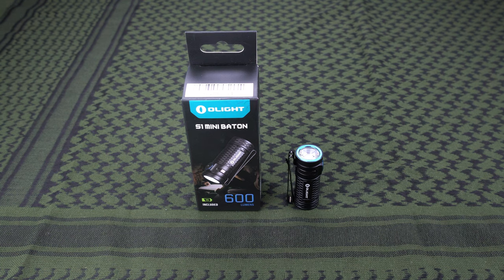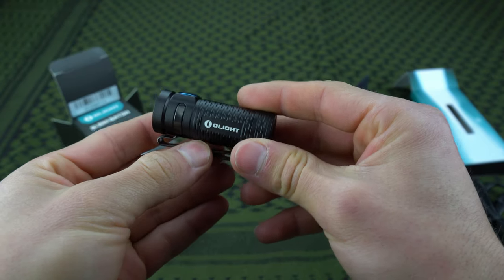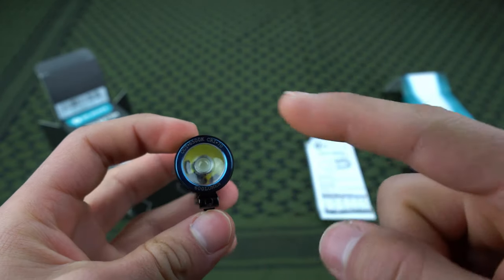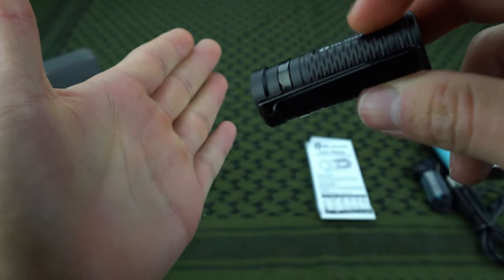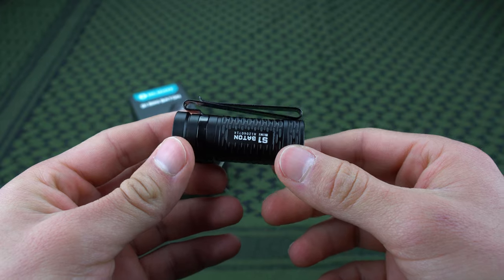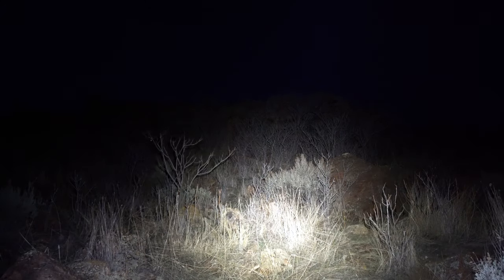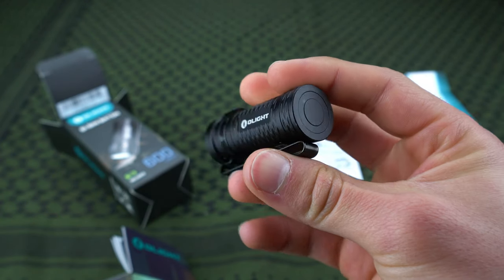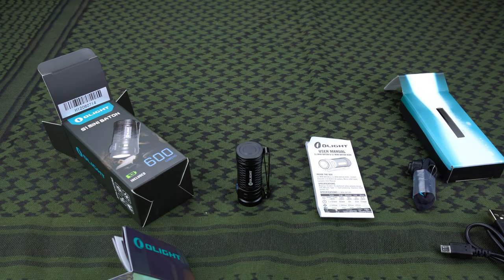Olight S1 Mini Baton - Best Small EDC Flashlight?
This video is a detailed review of the Olight S1 Mini Baton!
Olight Mini Baton
TOOLS I USE
Go Juice Gun Oil
Breakthrough Cleaning Solvent
2-1oz Plastic Squeeze Bottles
Hoppe's boresnake
Real Avid Bore Boss
Brass & Nylon Brush
Leatherman MUT Multitool
Green Metal Ammo Can for storage
Combat Wipes
PIG Full Dexterity Tactical Gloves
Gun Multitool
Peltor Sport Electronic Hearing Protection
Sports Glasses
Corded Disposable Foam Earplugs
Leupold RX-1400i TBR/W Rangefinder
Vortex Ranger Laser Rangefinder
Maxpedition Mini Folding Dump Pouch
Disposable Foam Earplugs
Loctite Removable Thread Locker
Wheeler Torque Wrench
Wheeler Scope Mounting Bubble Levels
Scope Leveler Combo
Medical MOLLE EMT First Aid Pouch
Olight Warrior 3 Tactical Flashlight
***MY CAMERA GEAR***
CAMERAS:
Sony A7IV Full Frame Mirrorless Camera
Sony a6600 APS-C Mirrorless Camera
DJI Mavic Air Drone
Sony Full Frame Lenses:
Sony 24mm F1.4 GM Wide Angle Prime Lens
Sony 24-105mm F4 G OSS Zoom Lens
Sony APS-C LENSES:
Sony 16-55mm F2.8 G Zoom Lens
Sony 70-350mm F4.5-6.3 G OSS Super Telephoto
Sony E 10-18mm F4 OSS Ultra Wide Zoom Lens
Sony E 35mm F1.8 OSS Prime Lens
Sigma 56mm F1.4 Prime Lens (Portraits)
OTHER HELPFUL THINGS:
APS-C Camera Cleaning Kit
Full Frame Camera Cleaning Kit
WANDRD PRVKE Camera Bag (Backpack)
JOBY GorillaPod
Peak Design Slide Camera Strap
DJI Ronin SC Gimbal
PolarPro Mavic Air ND Filter set
PolarPro 77mm Variable ND Filter
Fotodiox Step Up Rings Adapter Set